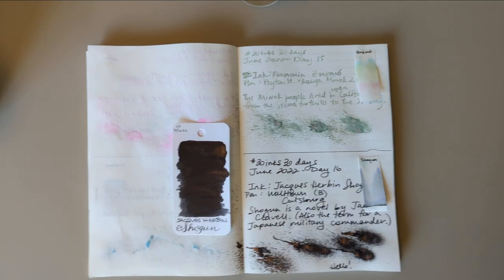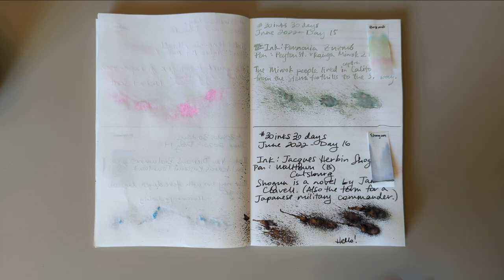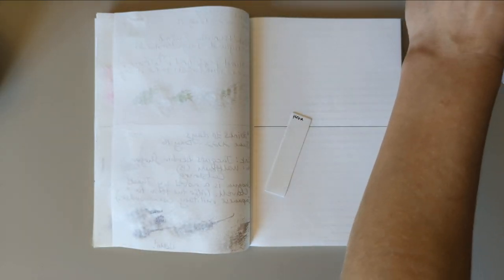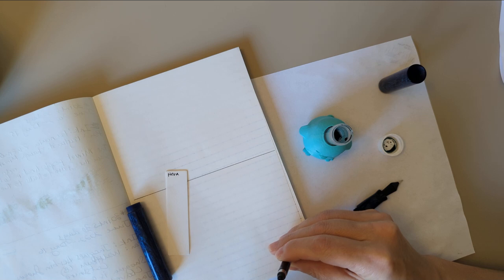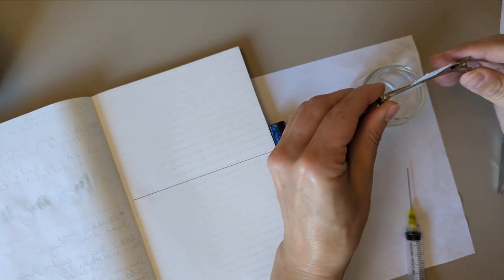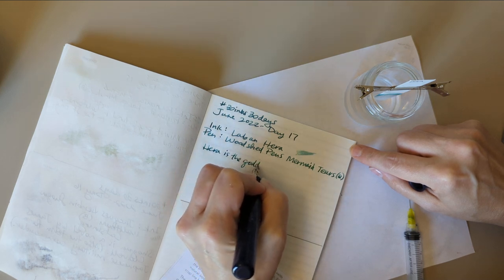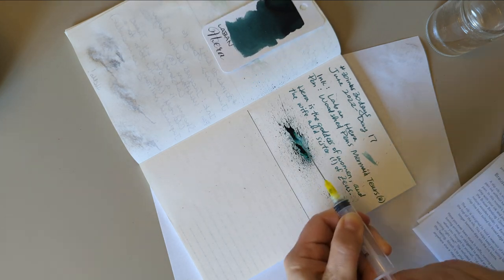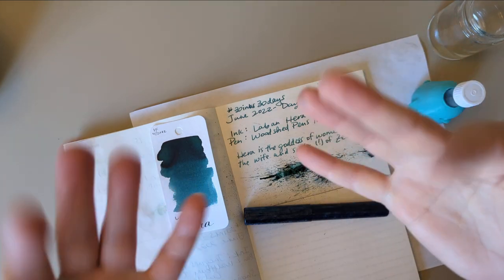30inks30days June 17 - Laban Hera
Ink: Laban Hera
Pen: Woodshed Pen Co. Mermaid Tears, version 2 (B)